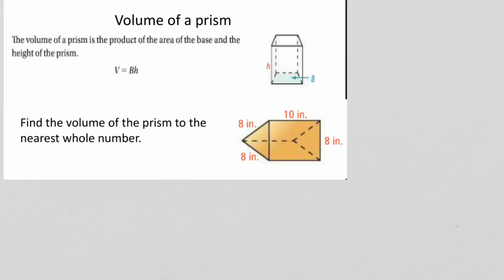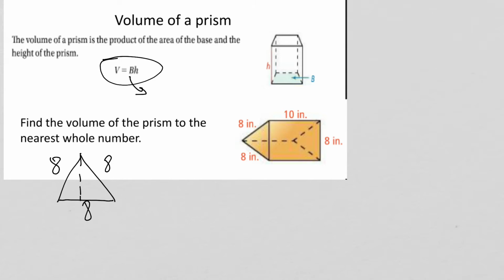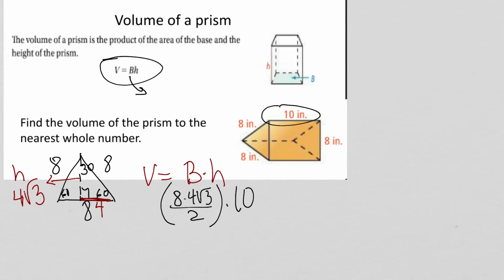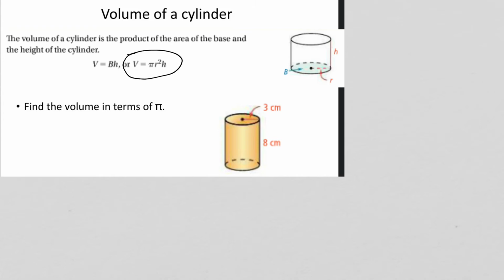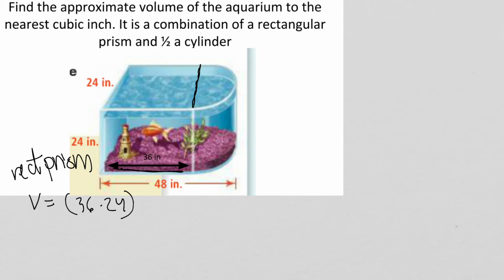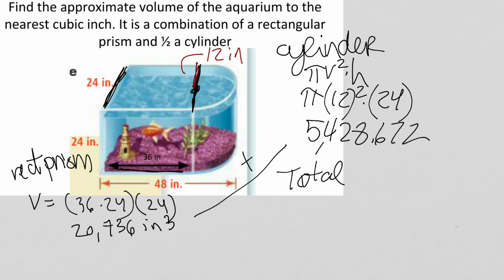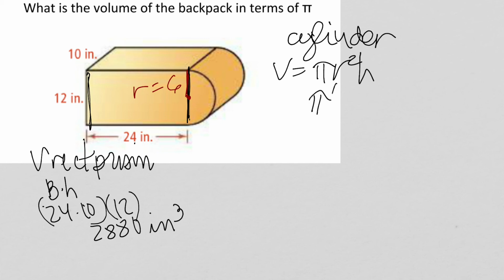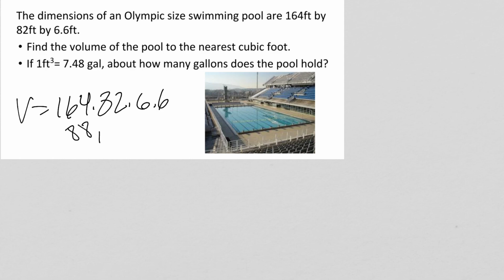Geometry And Prob ELR 11.4